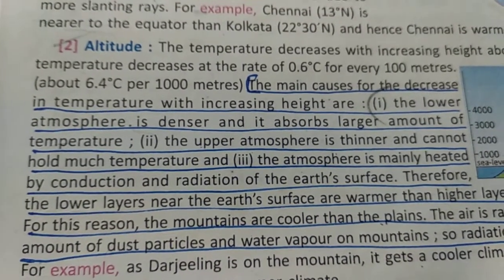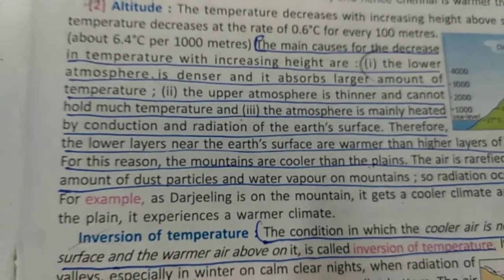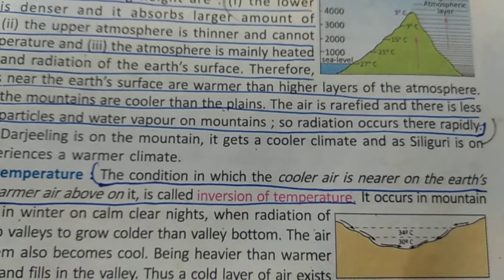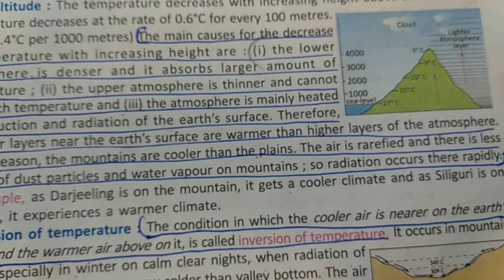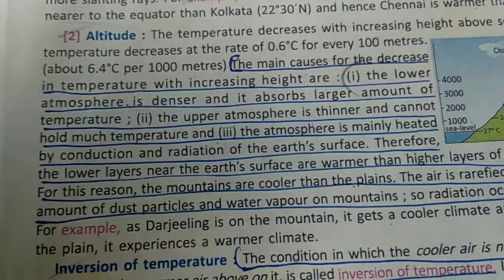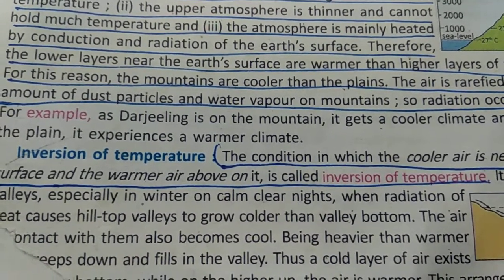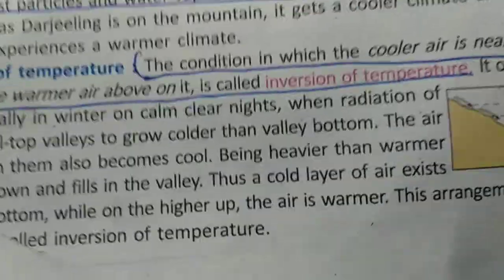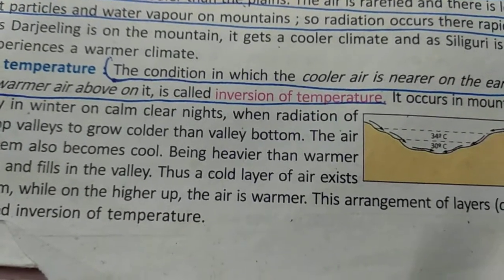Class 10 Geography ( atmosphere) 16.07.21